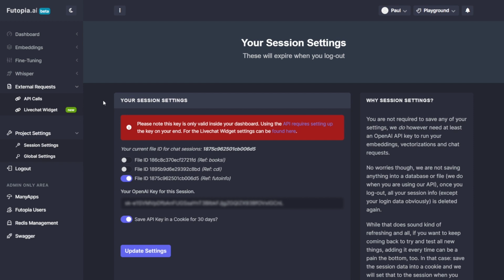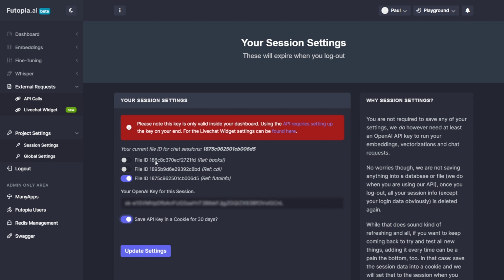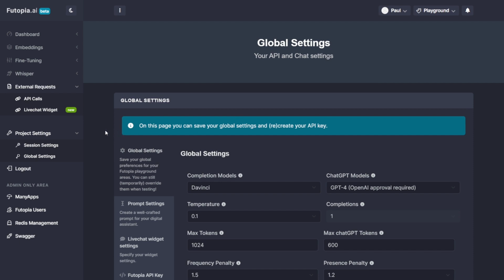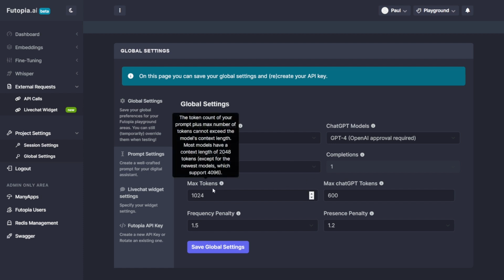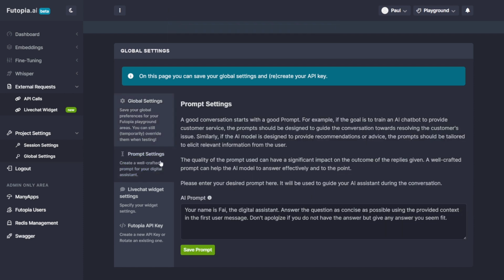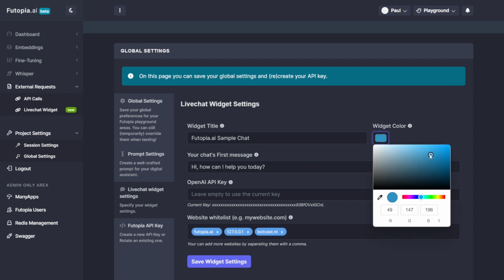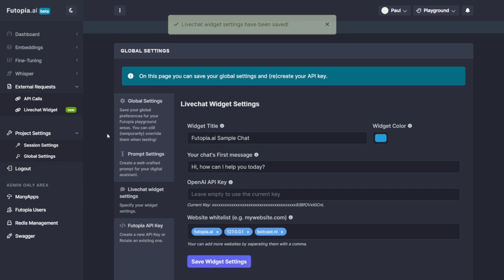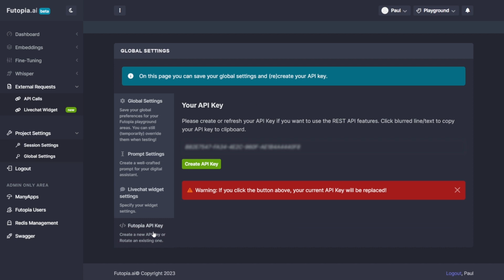How To Manage Your Settings For The Livechat GPT Widget, Prompt Design and API Key | Futopia.ai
What are Session Settings as opposed to Global Settings?
How to create or refresh an API key for Futopia.ai?
How can I change the Livechat GPT widget on my website?
Where can I enter an amazing Prompt for the Digital Assistant?

In this video all those questions will be answered in just a few minutes!

Are you curious how YOU can have a Live ChatGPT widget on any website in just a few clicks? Including your OWN context documents?

Have a look at futopia.ai and start playing with the great features for free.